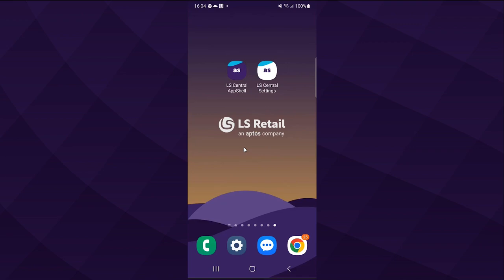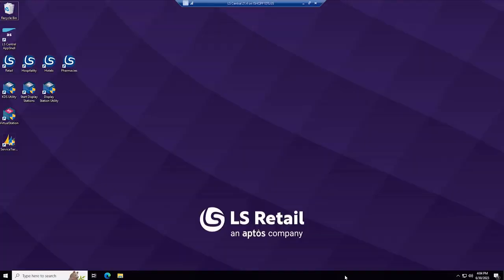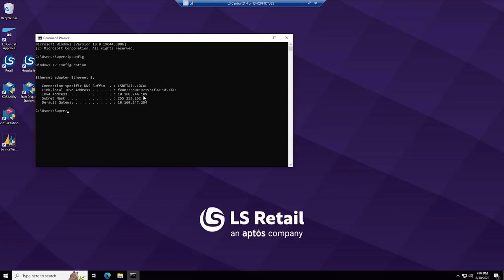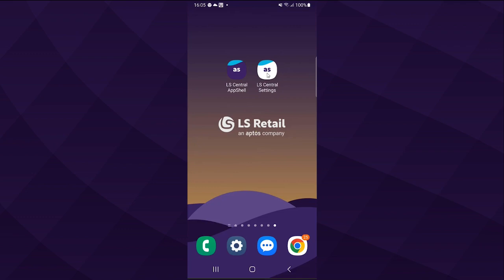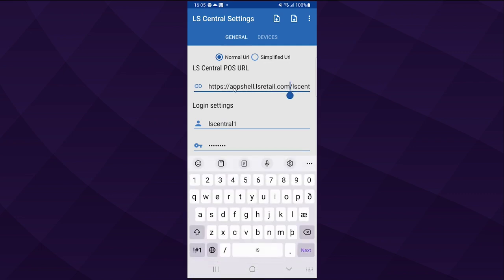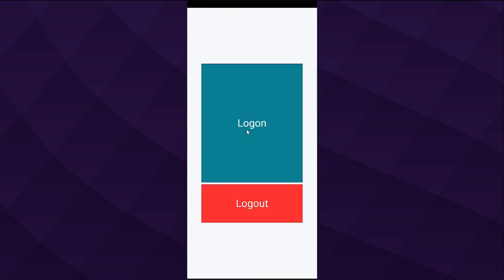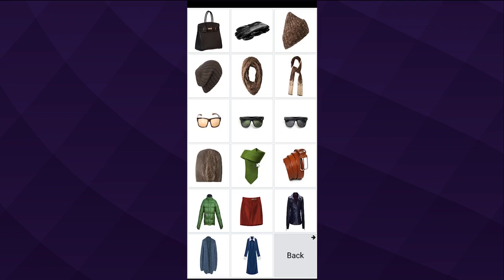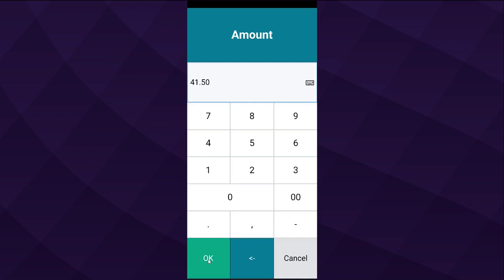LS Retail - Connecting the AppShell for LS Central to the Virtual Machine